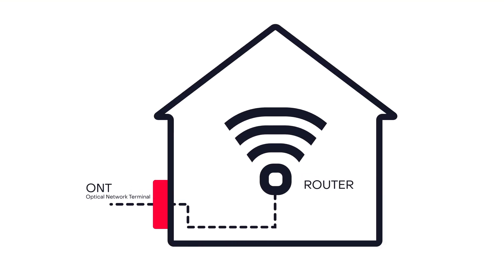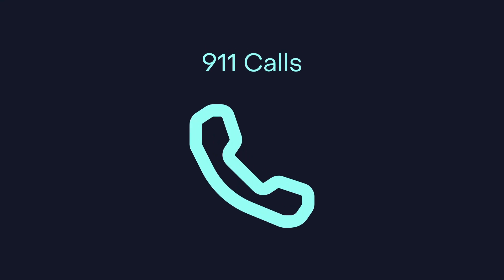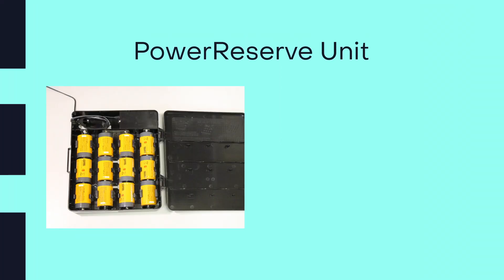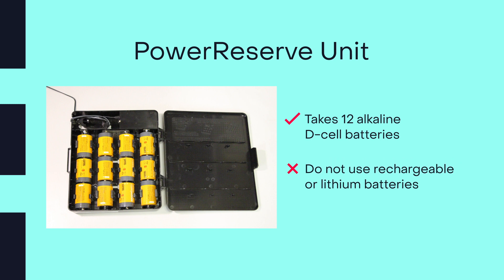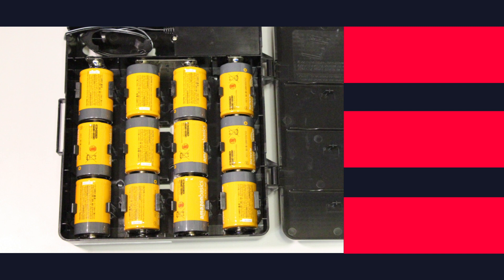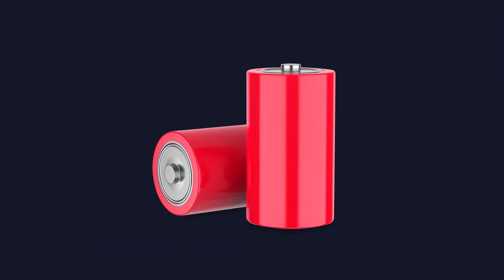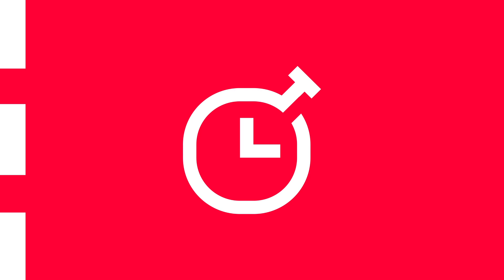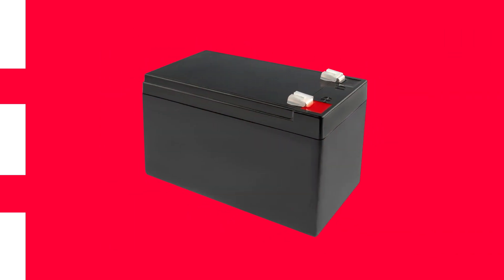How To: Replace My ONT Backup Battery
The ONT, or Optical Network Terminal, is the box where your fiber internet connection enters your home. Does your ONT, need its backup battery replaced? This tutorial is for models using both D-cell and single lead acid (SLA) batteries.